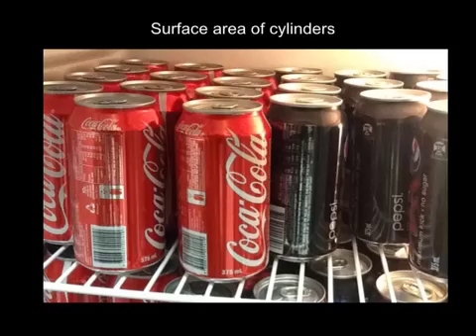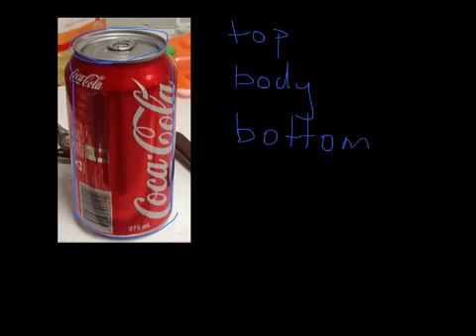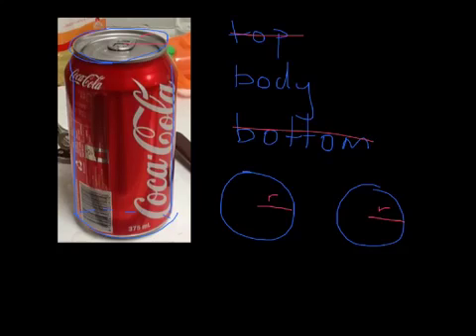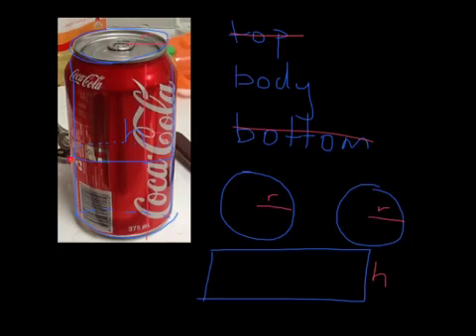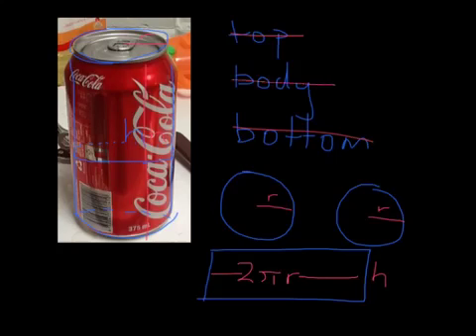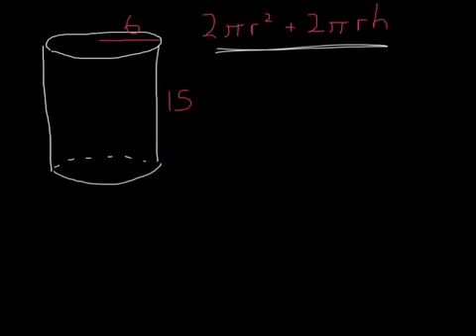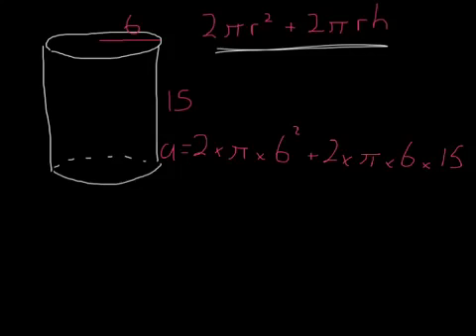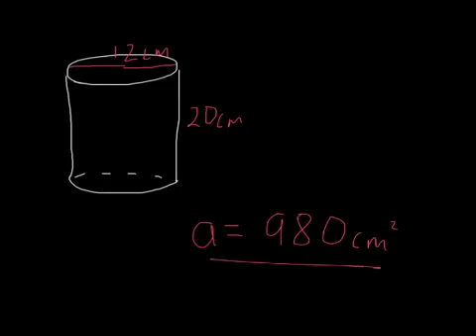Surface area of cylinders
Calculating the surface area of cylinders